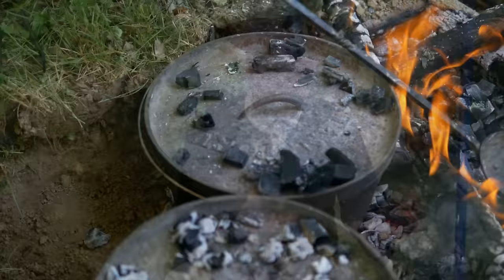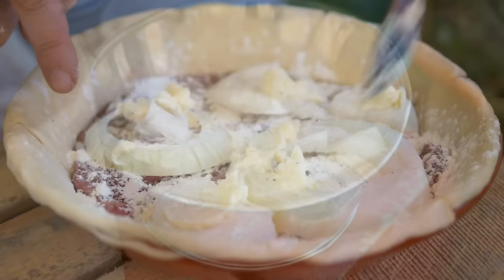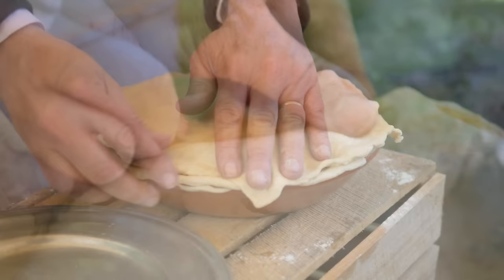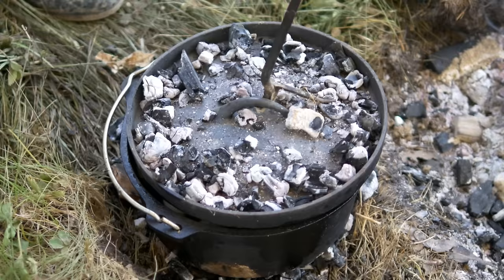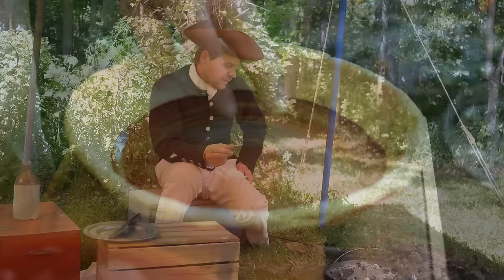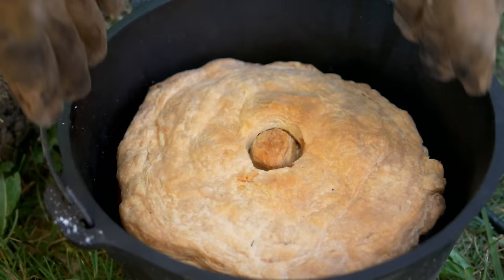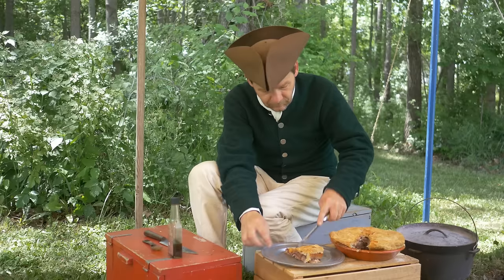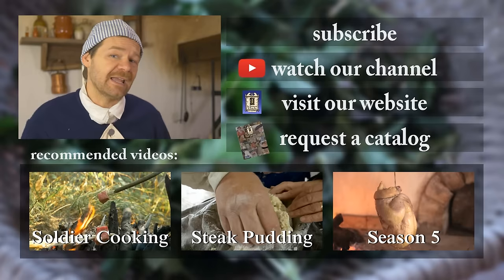1796 Beef Steak Pie - Dutch Oven Baking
New Instagram - @18thcenturycooking
We continue our Dutch Oven series today with a wonderful recipe. We are baking a delicious "Beef Steak Pie" from Amelia Simmon's 1796 cookbook, "American Cookery." Baking this recipe in a Dutch oven is very easy if you use the techniques we have learned in previous episodes. And seriously, this is one recipe that calls for mushroom ketchup! Be sure to cook cook this slowly -- around 300-degrees (F) for a couple of hours. Enjoy!

The Dutch oven was perfectly suited for use on the frontier. One can fry in it, make stews and soups with it, as well as bake in it. While the first two cooking methods are fairly easy, baking with a Dutch oven can be a little intimidating. With a few hints and a little experimentation and practice, baking in this 18th-century pot can be easy and rewarding.

More great information!